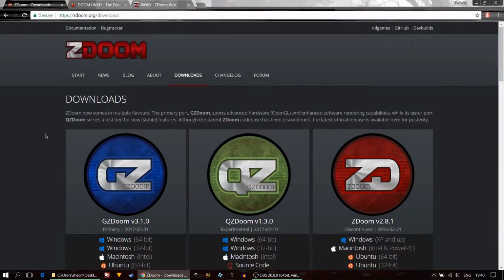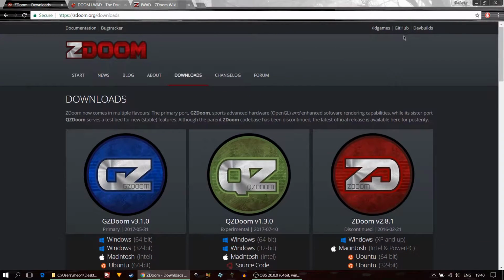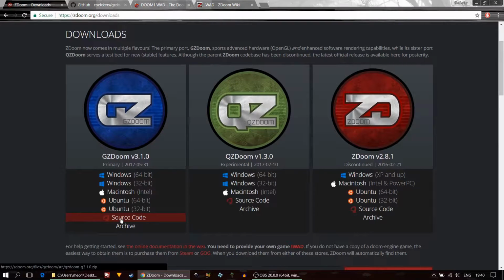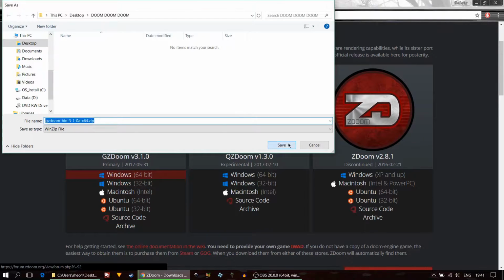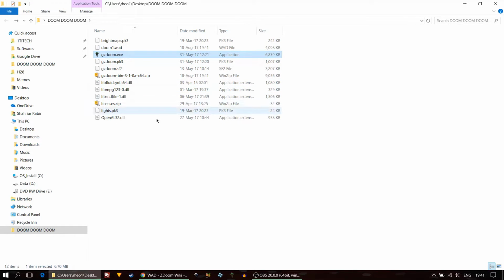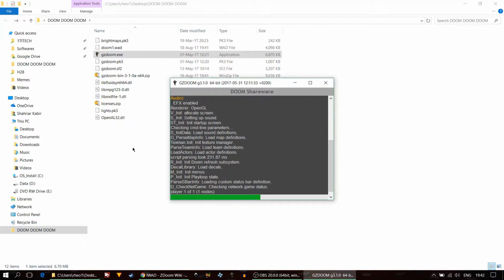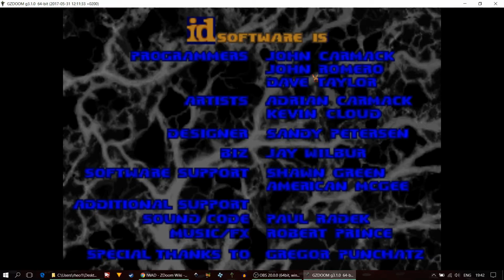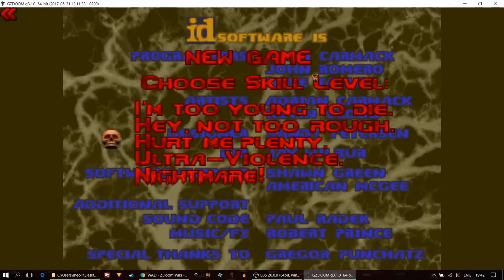How to play Doom on Windows 10, Mac, Ubuntu - August 2017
A quick tutorial on how to play Doom on Windows 10 by Professor U. Follow the same procedure for Mac or Ubuntu!